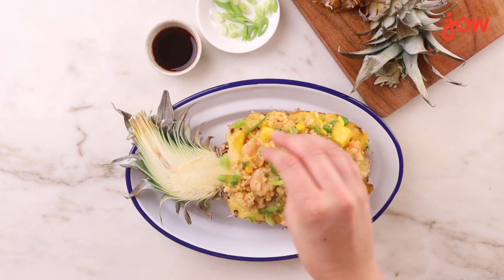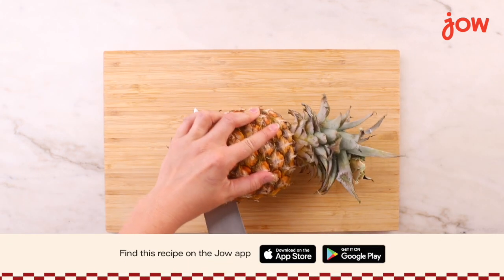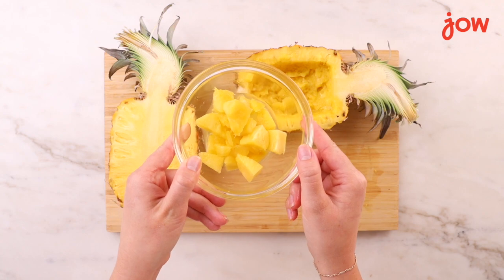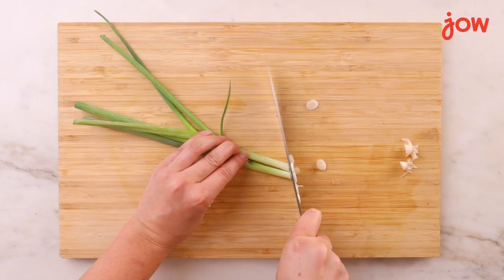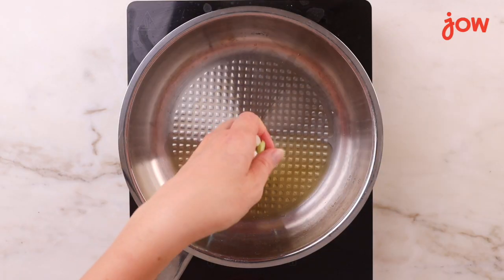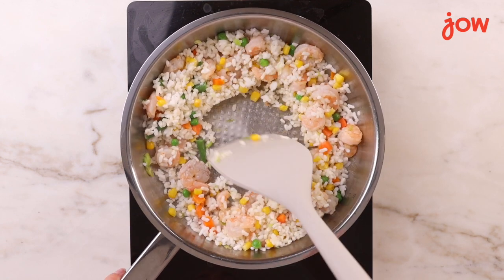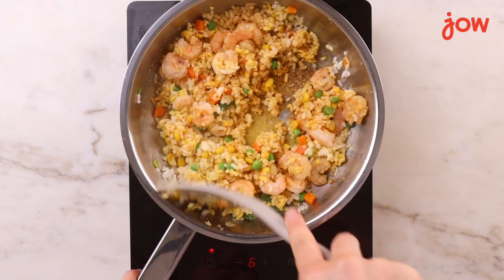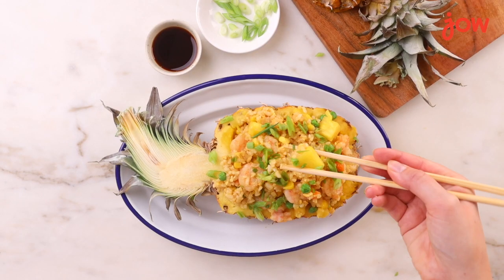Perfect Pineapple Fried Rice with Shrimp | Jow Recipe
Wow your family & friends with this show-stopping pineapple fried rice !

Shop all the ingredients & cook our Perfect Pineapple Fried Rice with Shrimp with @jow_us !

Discover the magic of Jow!